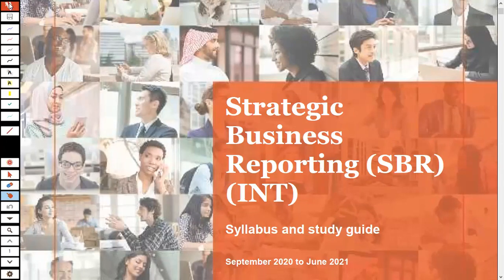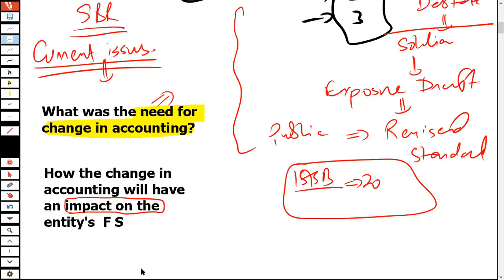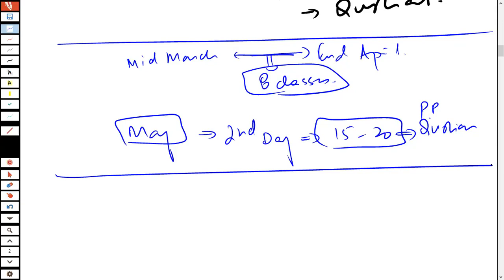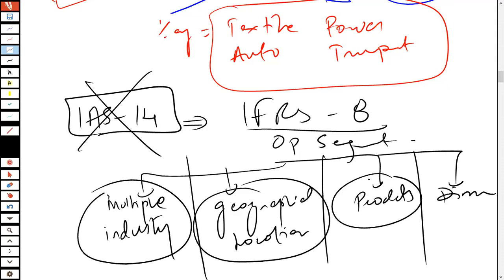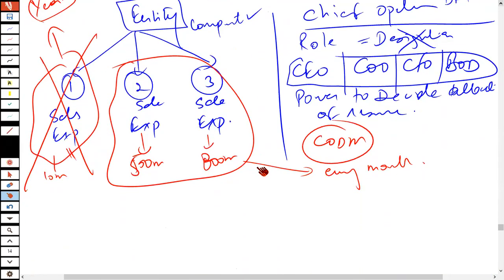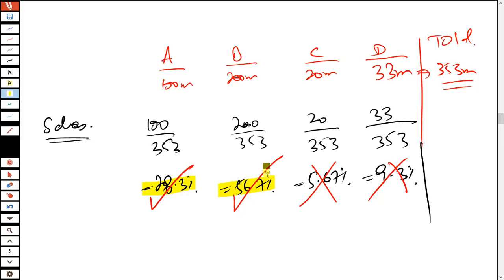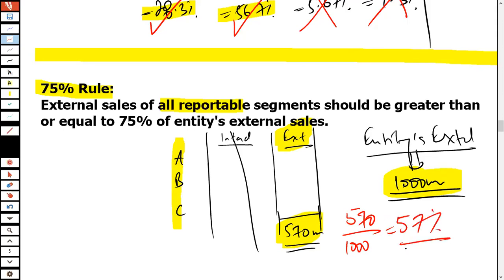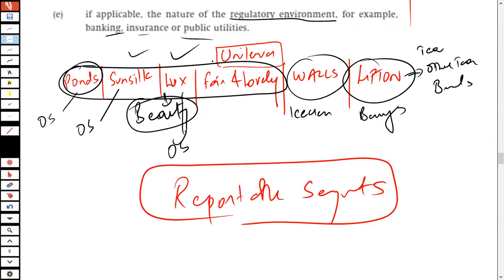ACCA Strategic Business Reporting - SBR Introduction by Luqman Rafiq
This is an introductory lecture on the SBR covering introduction to the subject, approach to be adopted to teach and discussion of IFRS 8 Operating Segments.

0:35:09​ Introduction to Strategic Business Reporting
0:35:10​ IFRS 8: Operating Segments